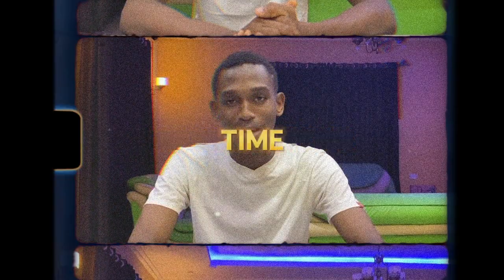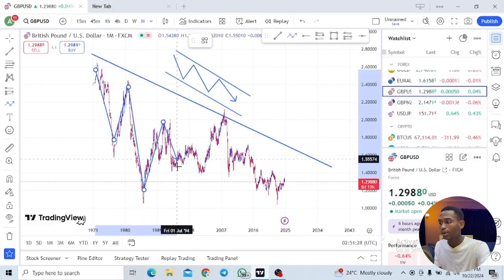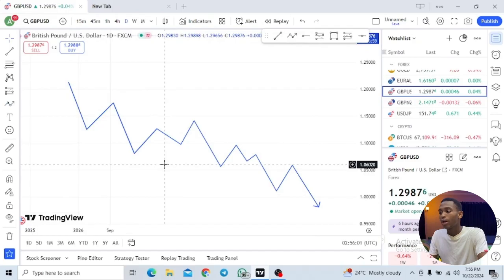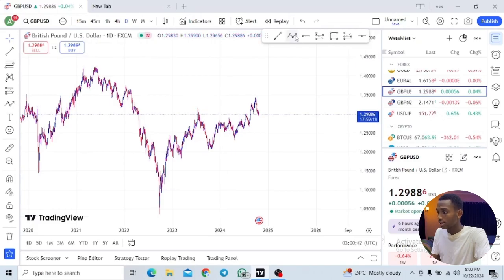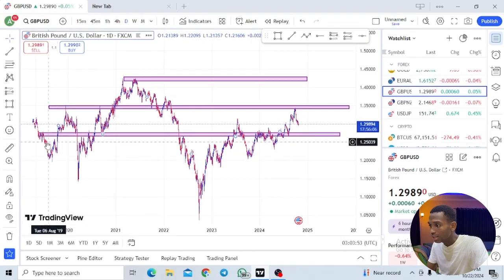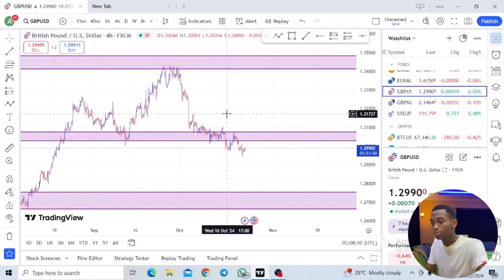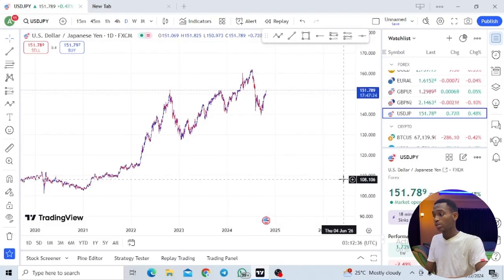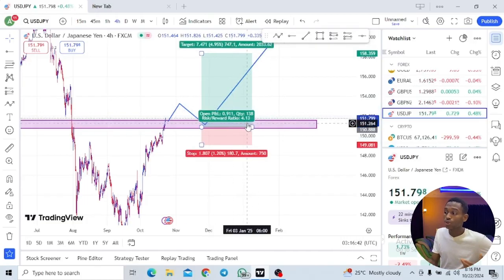The Best Forex Strategy to Make a Million Dollars in 2025...SetandForget From Fxalexg.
YET.